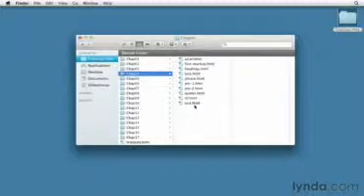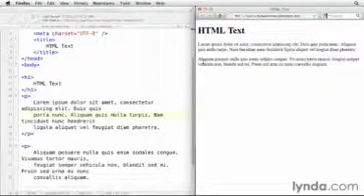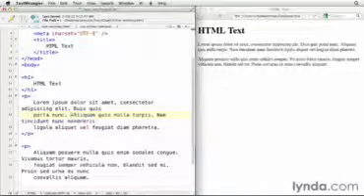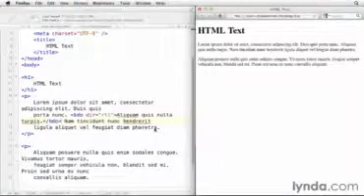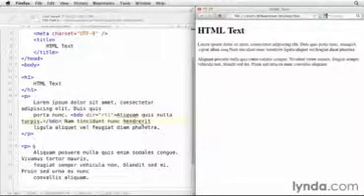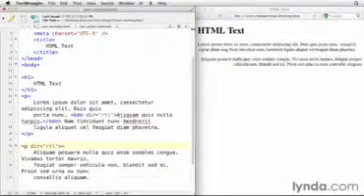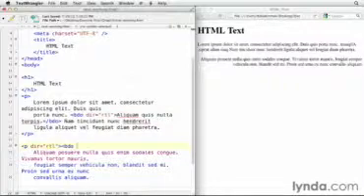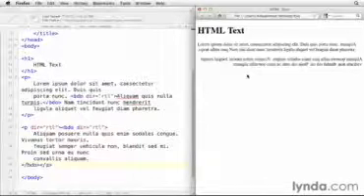9932604_09_SC11_rtl